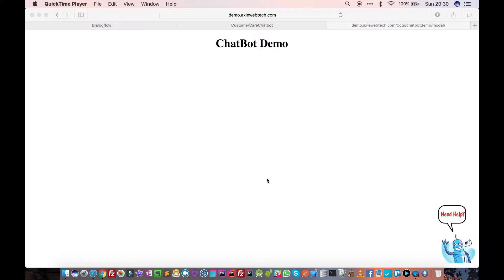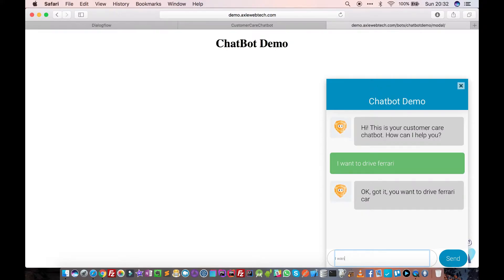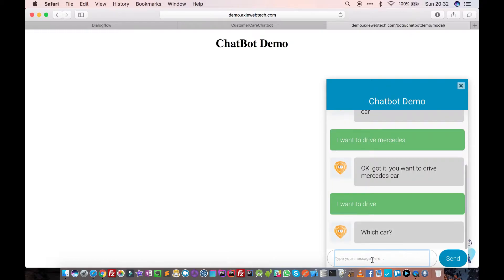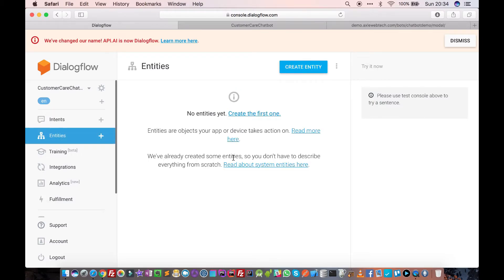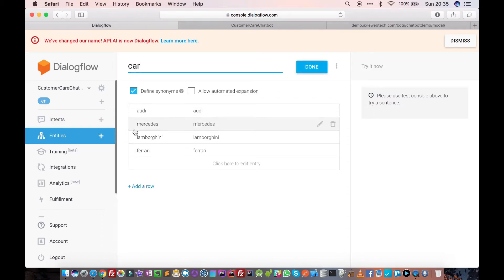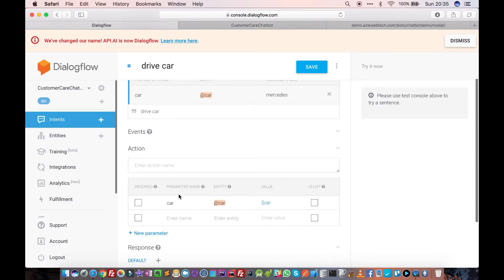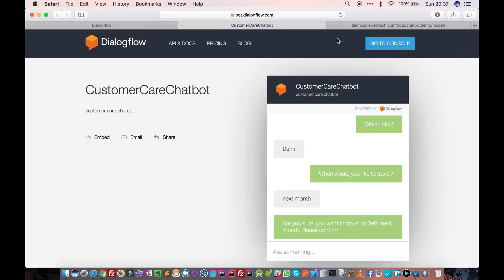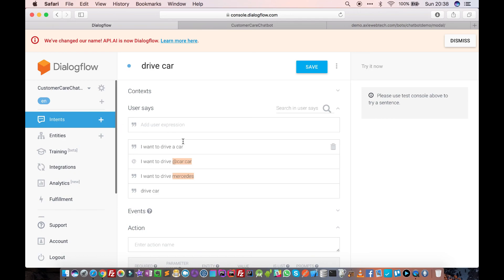Video 7 - Introduction to Custom Entities and Templates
In this video, we will learn about entities, templates, how to create them and how to use them in Google Dialogflow